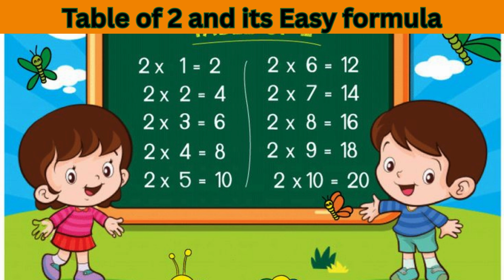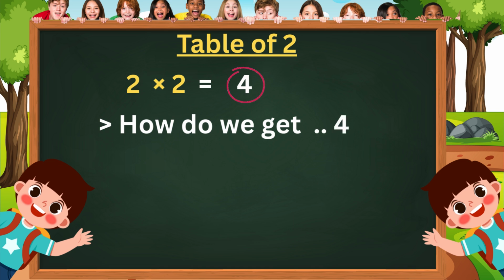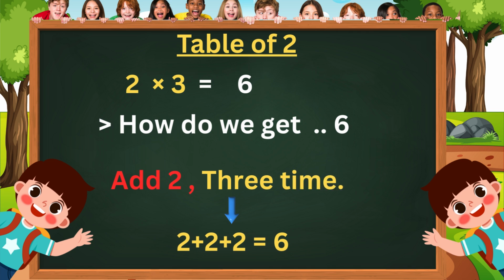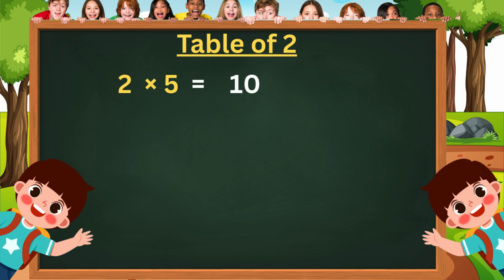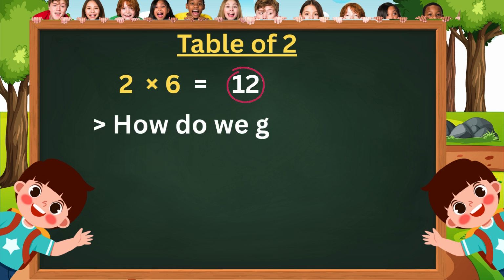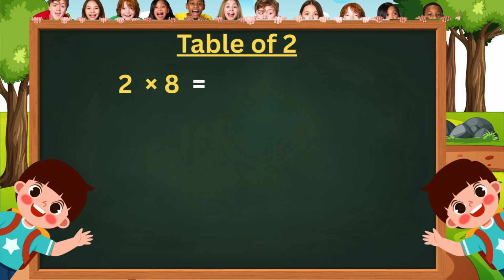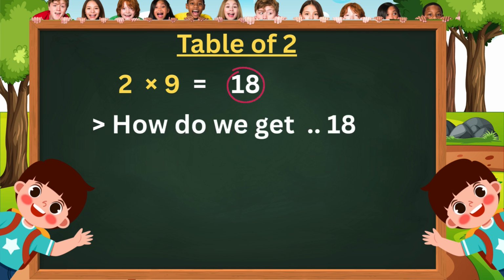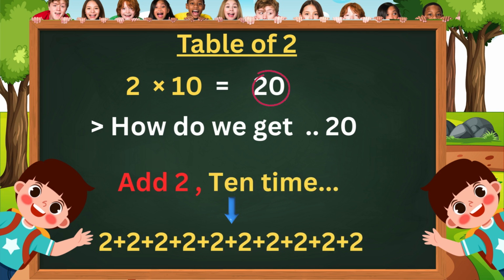Table of 2 | Multiplication Tables for Kids | 2 ka Pahada | Maths Tables | Table of 2 to 10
2 ki table | Table of 2 | Multiplication Tables for Kids | 2 ka Pahada | Maths Tables | Table of 2 to 10 | WITH FORMULA || easy method to learn tables | Teaching Diary 24